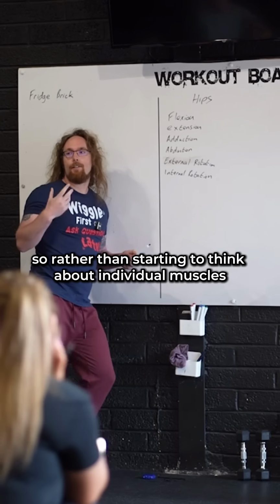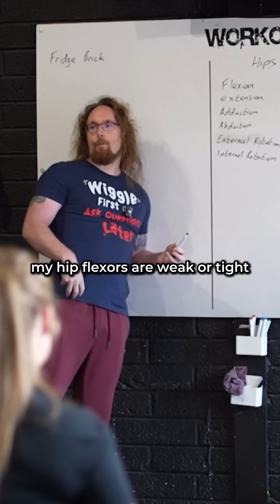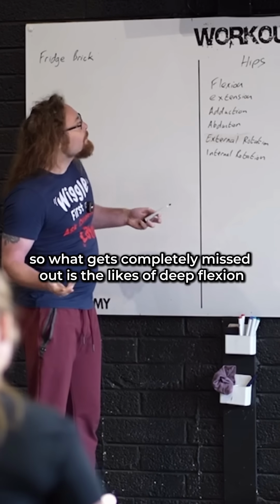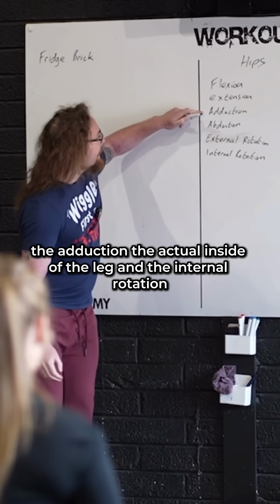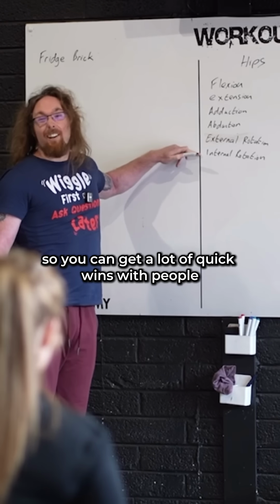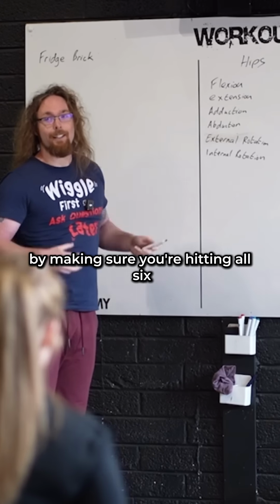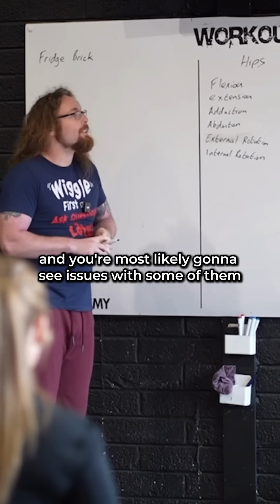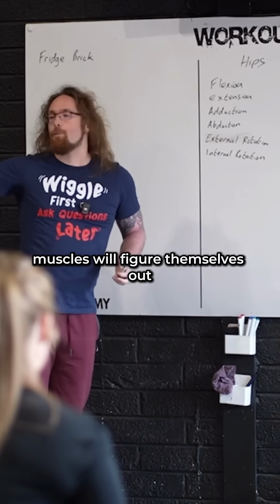It’s easier to cover all 6 functions rather than trying to blame individual muscles one at a time